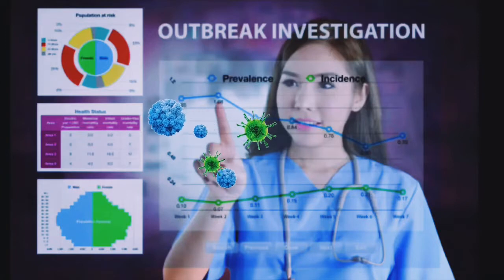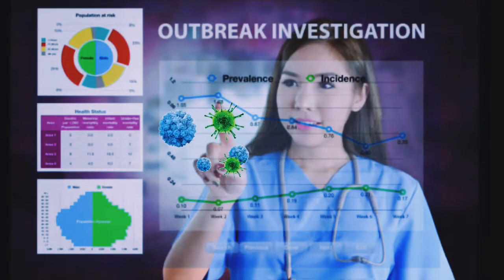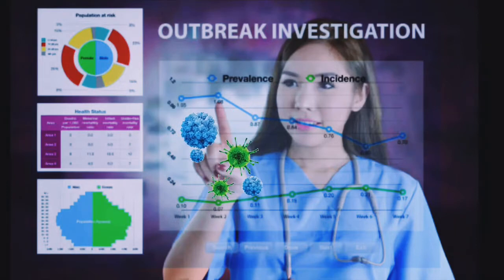Introduction to Epidemiology at Cambridge Universite De London U.K.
Master in Public Health at Cambridge Universite De London U.K.